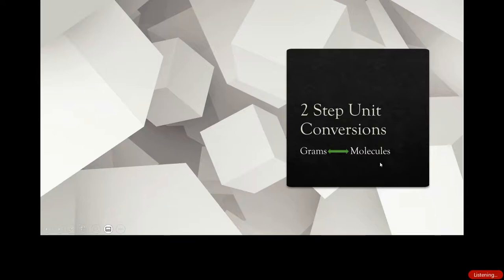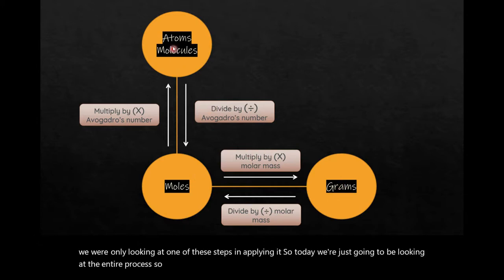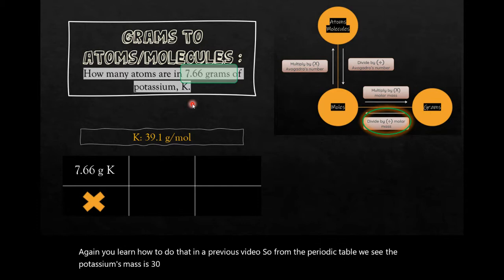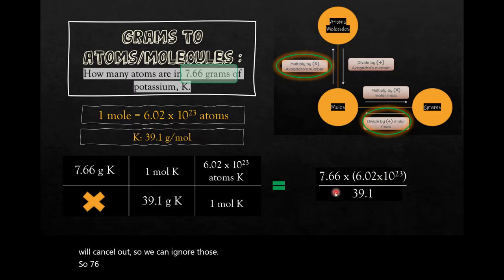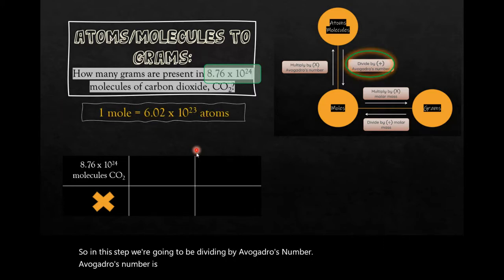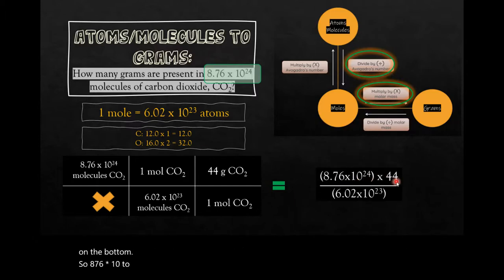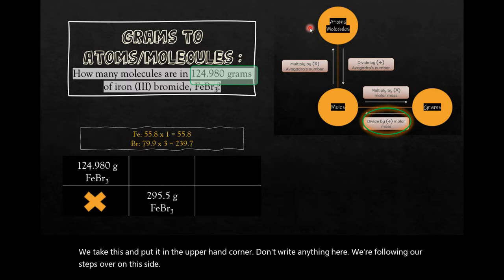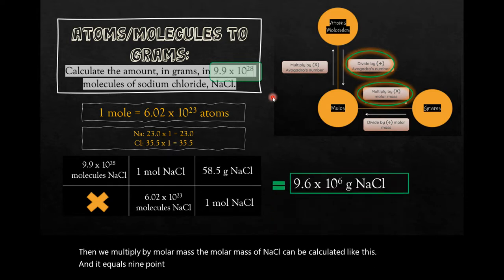2-Step Unit Conversions in Chemistry